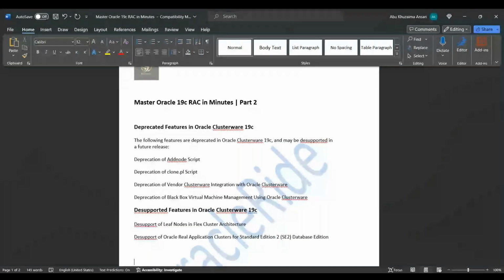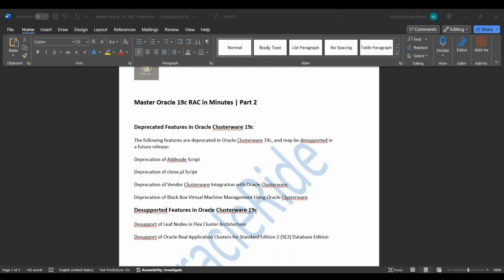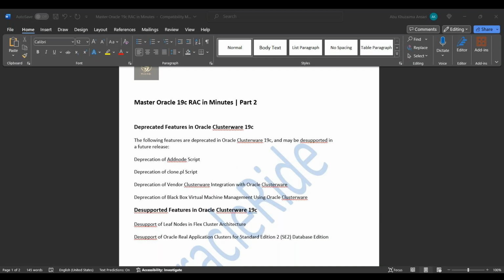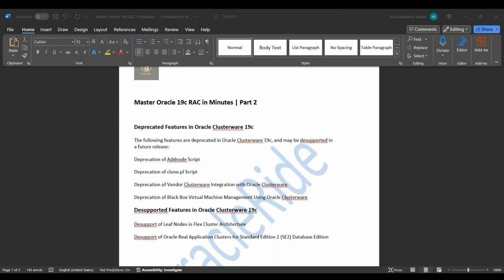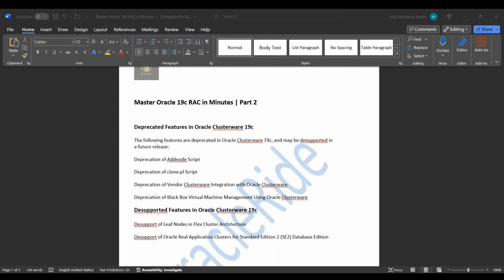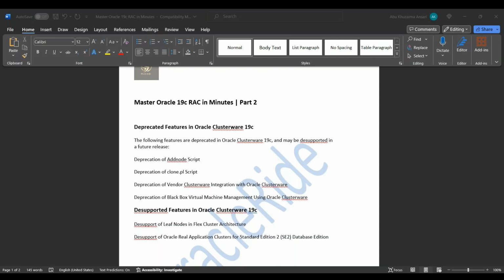Master Oracle 19c RAC in Minutes | Part 2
Ahmad
Database Consultant